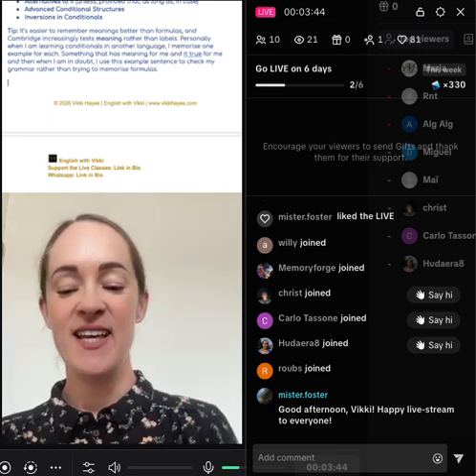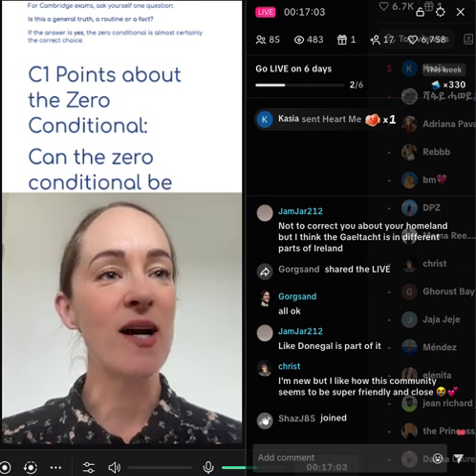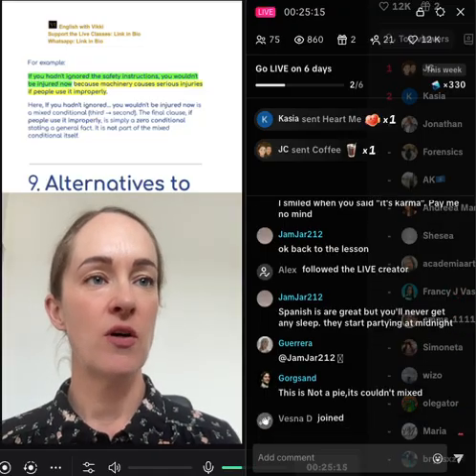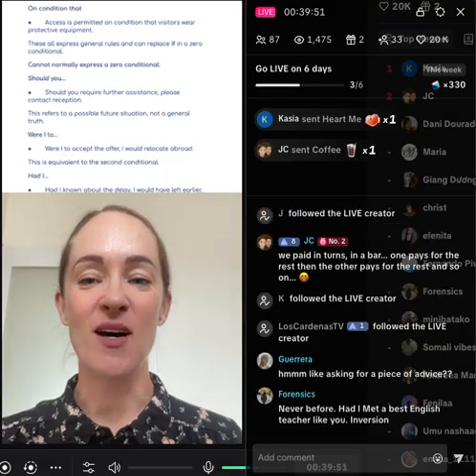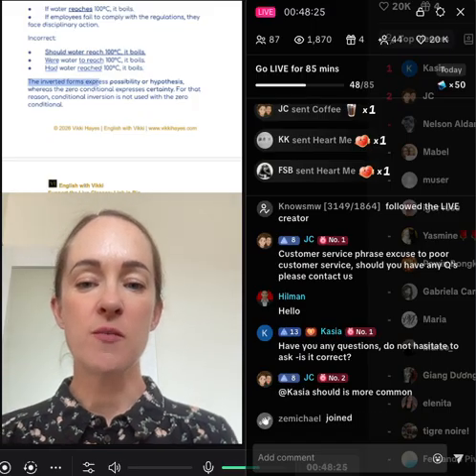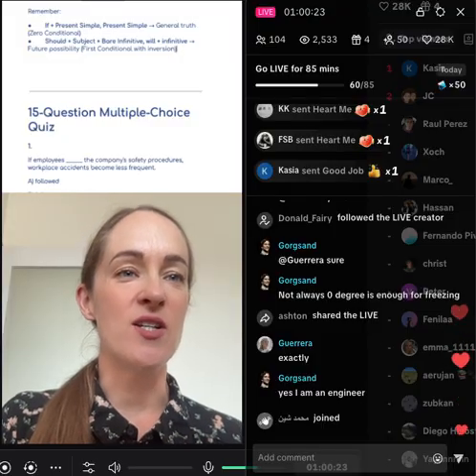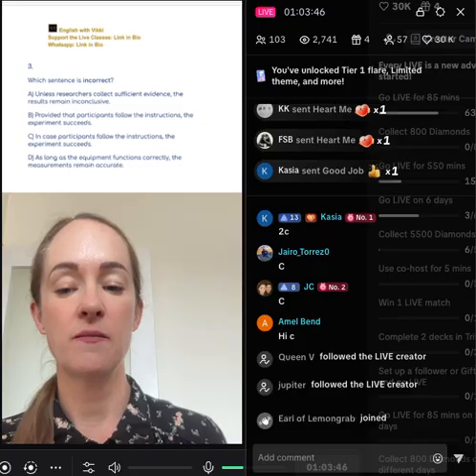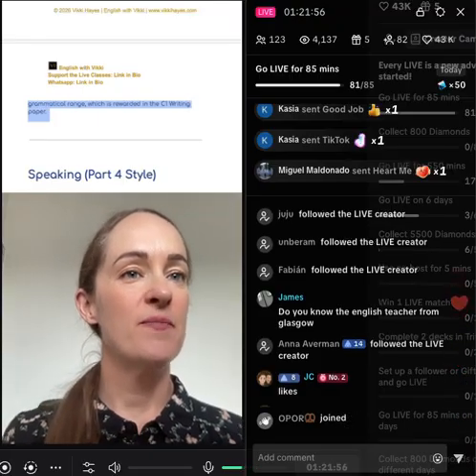Zero Conditional to Conditional Inversion Explained B2-C1 Cambridge English Exam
This video explains how to use the zero conditional, focusing on its meaning, structure, and C1-level exam value. It covers that the zero conditional describes general truths, scientific facts, routines, and instructions, using if plus present simple plus present simple, with correct comma use when if comes first. Vikki contrasts correct zero conditional forms with common errors such as using will after if, and notes that the zero conditional is not normally used inside mixed conditionals. It also reviews alternatives to if that can introduce zero conditionals, such as unless, provided that, and as long as, and briefly contrasts conditional inversion patterns that express hypothetical future possibility rather than timeless facts.

00:00 Class plan and goals
03:04 Zero conditional meaning
08:30 Structure punctuation examples
21:09 Exam tips and mixed use
24:39 Alternatives to if
31:14 Advanced condition forms
42:53 Conditional inversion rules
58:16 Zero conditional quiz
01:15:49 C1 writing and speaking
01:20:37 Practice and personal stories